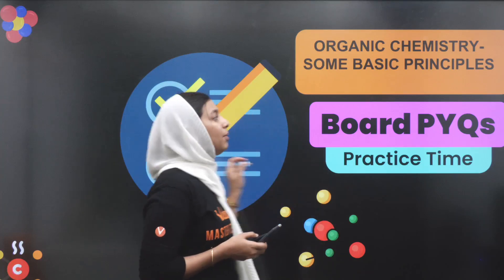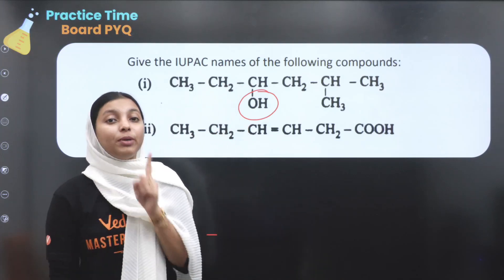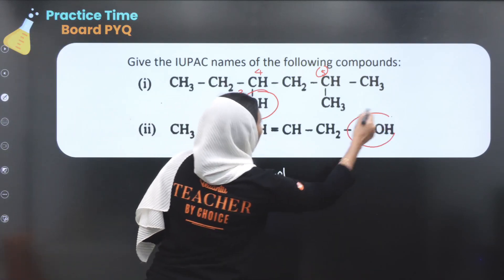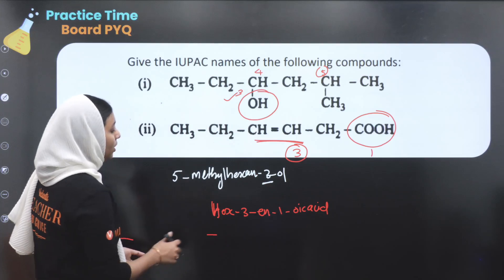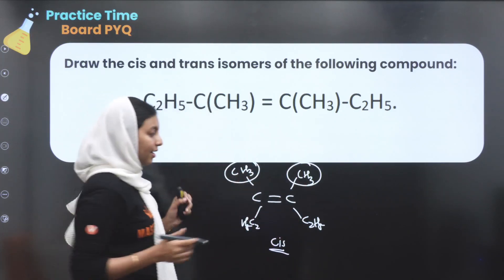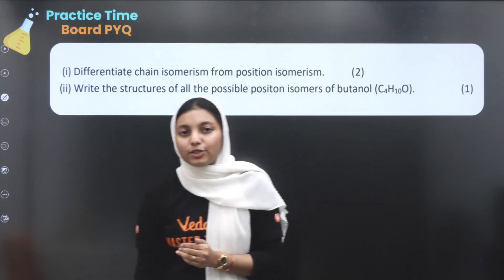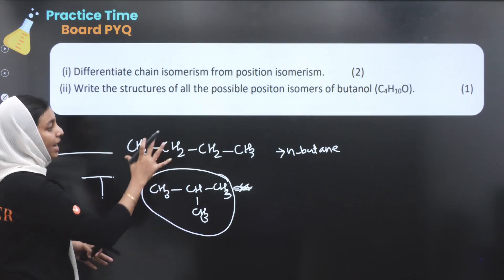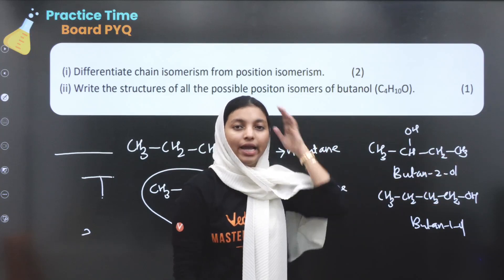Do These Questions FIRST🔥🔥Organic Chemistry PYQs In Malayalam | Plus One Chemistry Public Exam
In this video, we're going to be talking about Organic Chemistry PYQs in Malayalam. Plus One is an important area and the main exam in this subject. We will be discussing the syllabus and preparing for it in the most efficient way. Let us help you prepare for your Plus One exam with this video!

➡️Playlist for Plus One Chemistry Public Exam
Plus One Chemistry| PYQs for Board 2023| Shibila Ma'am

➡️ Videos for Plus One Chemistry Public Exam

📎Plus One Chemistry Chapter Wise Weightage 2023 In Malayalam | Kerala Board 2023
📎Equilibrium 4 marks IMPORTANT 🔥 PYQs for Class 11 Chemistry in Malayalam
📎Chemical Bonding And Molecular Structure Class 11 PYQs in Malayalam | Shibila Ma'am
📎Structure Of Atom Class 11 Most Important Questions In Malayalam | Shibila Ma'am